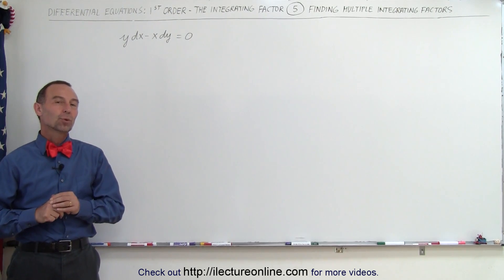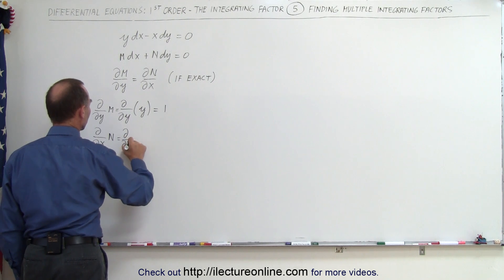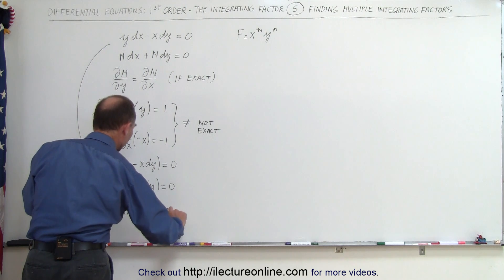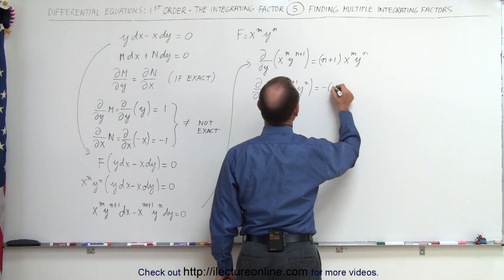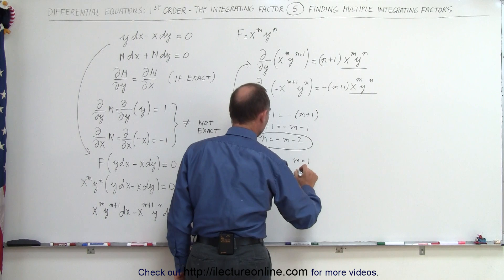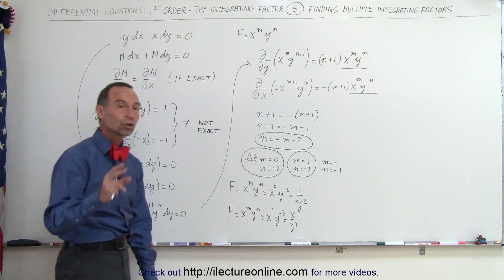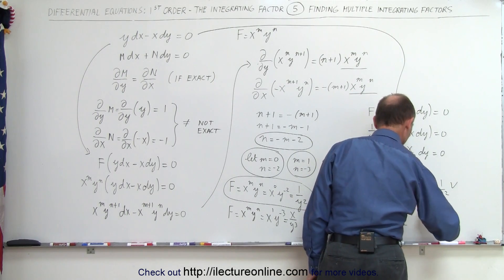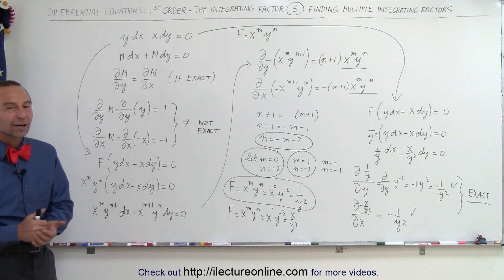Differential Equation - 1st Order: Integrating Factor (5 of 14) Finding Multiple Integrating Factors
In this video I will explain and show how some differential equation (ydx-xdy=0) can have multiple integrating factors.